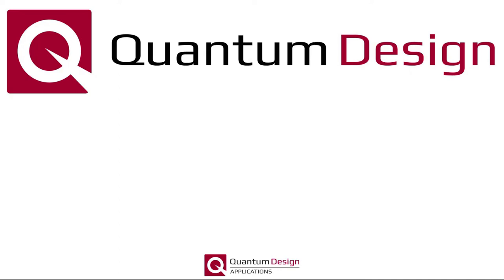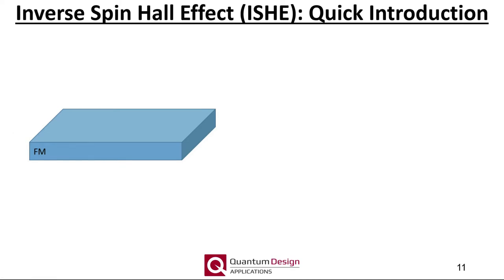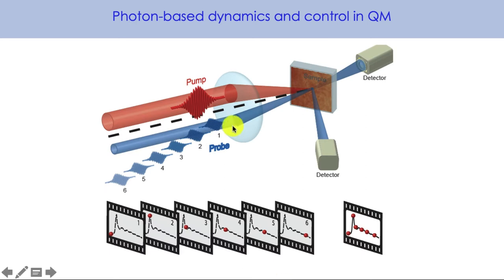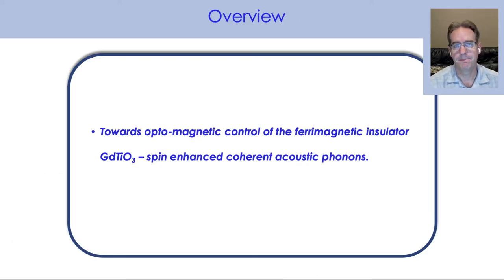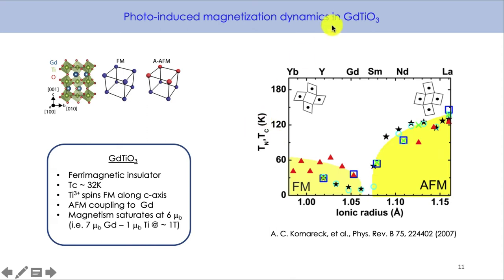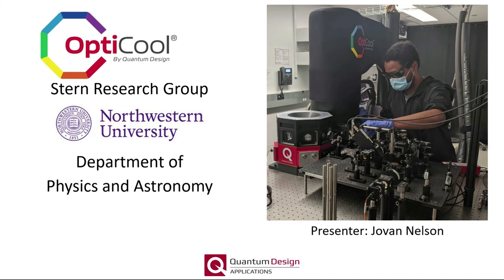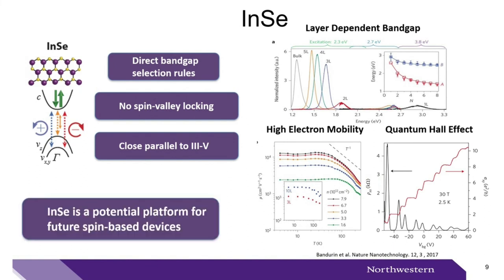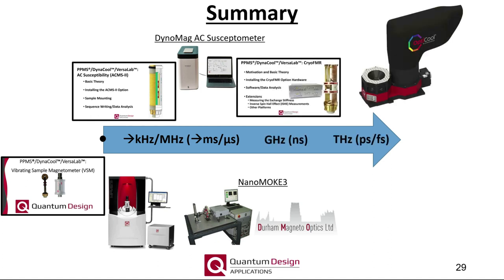Probing magnetodynamics at nanosecond timescales and beyond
This webinar highlights Quantum Design’s latest efforts to enable high frequency magnetodynamic measurements of both fundamentally interesting and technologically relevant materials at ultra-short timescales.  More specifically, broadband ferromagnetic resonance (FMR) and the latest research using OptiCool will be presented.  Professor Richard Averitt from UC San Diego and Jovan Nelson from the Stern Group at Northwestern University will describe their motivations for and latest results using OptiCool.